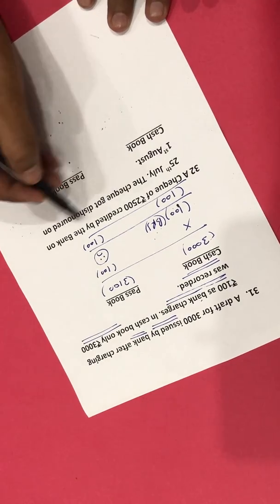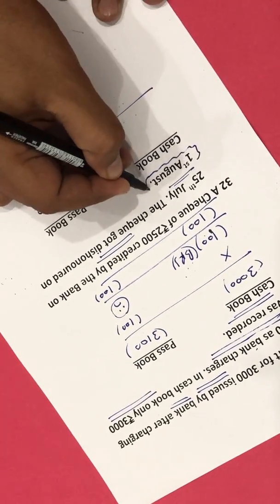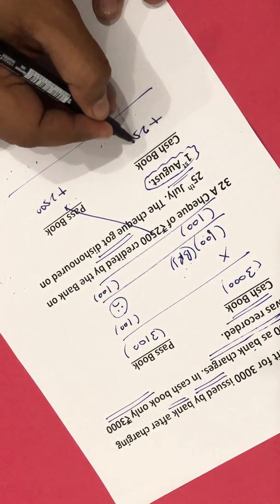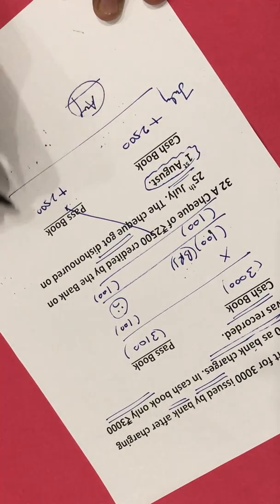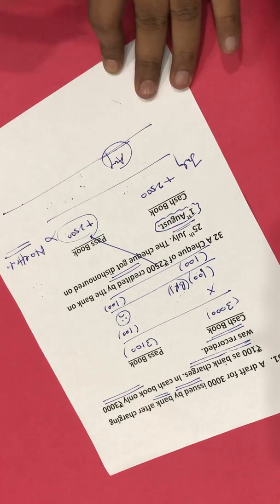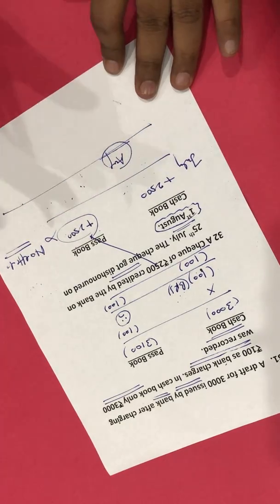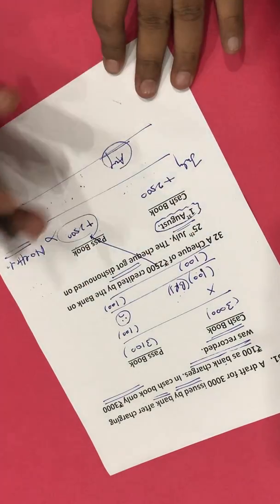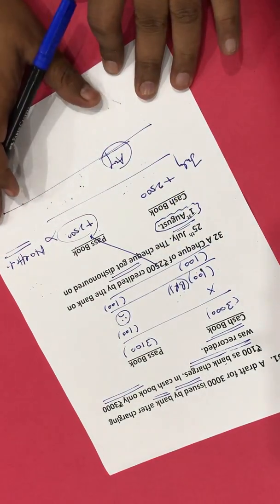Part II -Don’t miss this Important Question based on Bank reconciliation Statement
These transactions from  11 to 32 would provide you conceptual clarity and a very good practice for this chapter..Do watch its first part in which 1 to 10 transactions are discussed..The link is attached below..